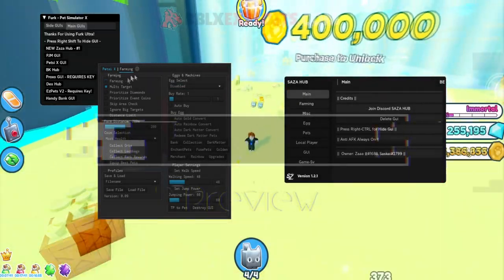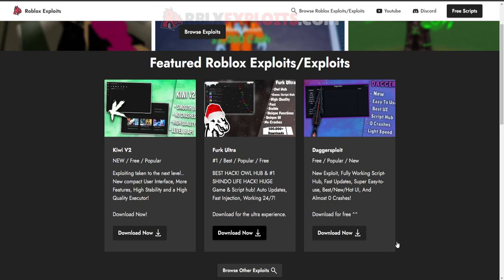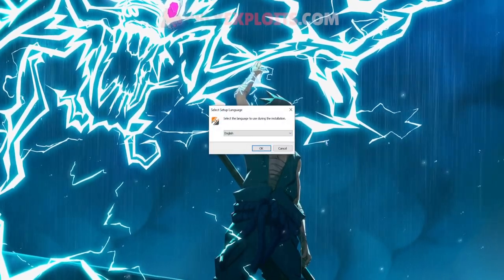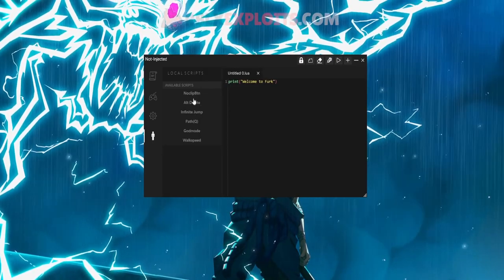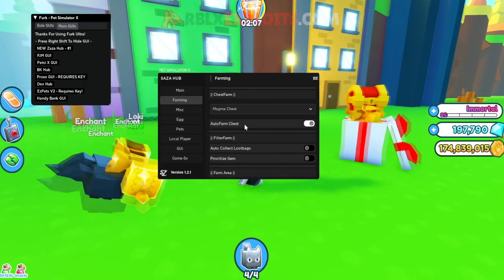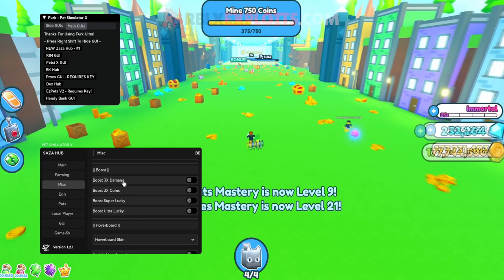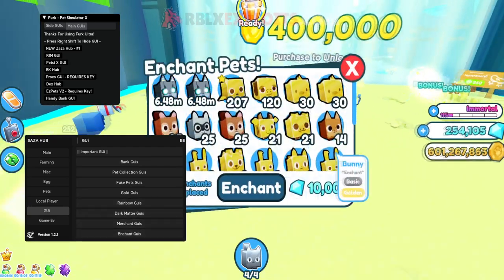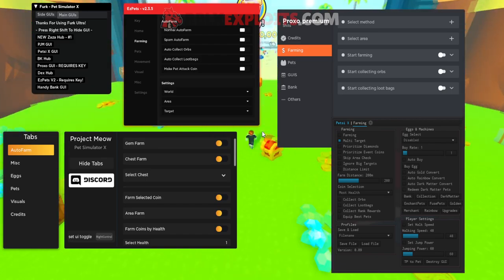[8-BIT UPDATE] Roblox Pet Simulator X Hack Script GUI Pastebin: Dupe Pets, Auto Farm, Auto Enchant!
Timestamps
0:00 -  Preview
0:11 -  Overview
0:27 - Synapse X Giveaway
0:45 - Downloading
3:15 - Showcase
7:09 - Outro
Summary
Credits : Furky & the script creators!
Summary : Today I showed you 8-BIT UPDATED NEW Pet Simulator X script hack GUIs that are working in 2022. They have tons of OP features like auto farm, auto enchant, tech coin farm, dupe pets, dupe coins, auto enchant & more! I hope you enjoyed the showcase!